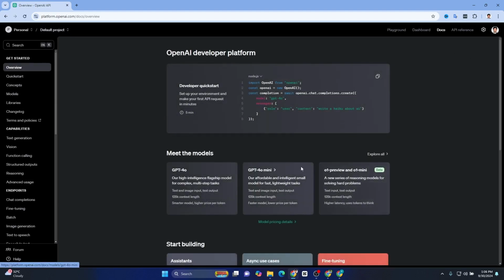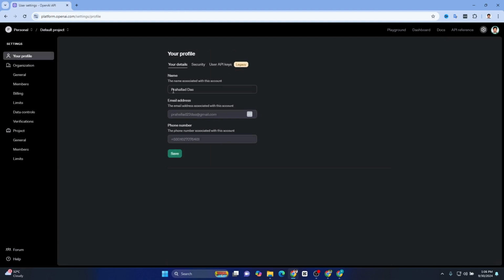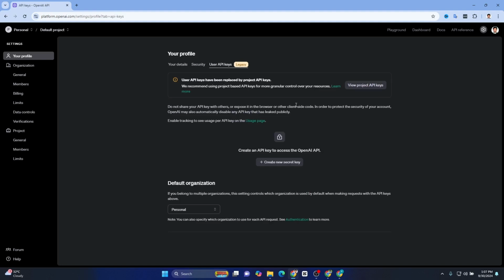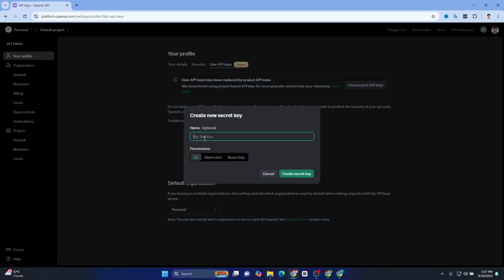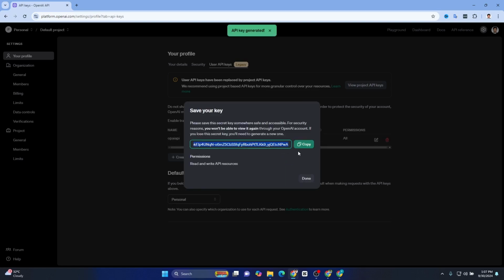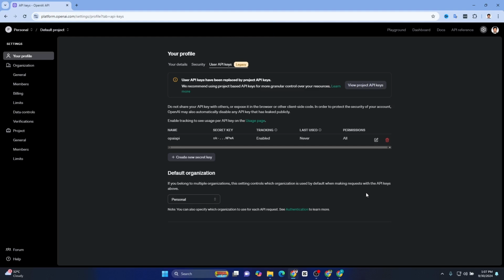How To Get Api Key in ChatGPT - How To Find Apy Key - Full Guide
Looking to find your API key in ChatGPT? This guide will show you how to locate and generate your API key through the OpenAI platform, allowing you to integrate ChatGPT into your applications with ease.